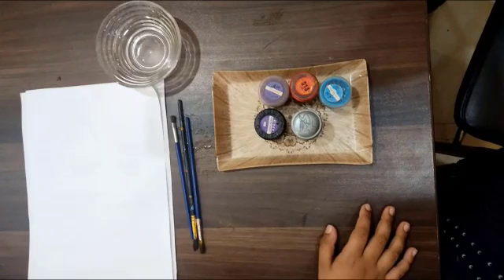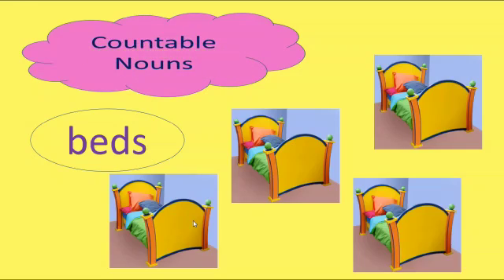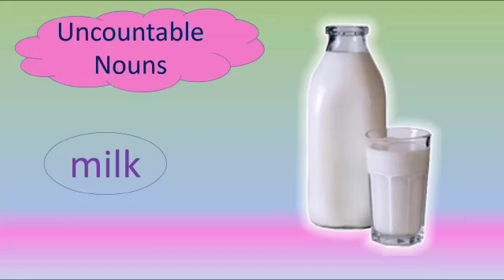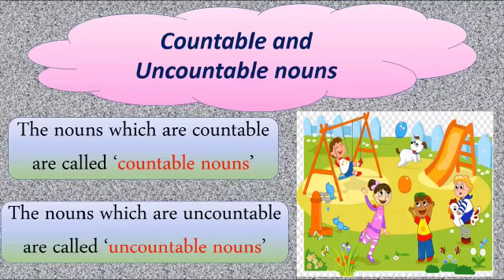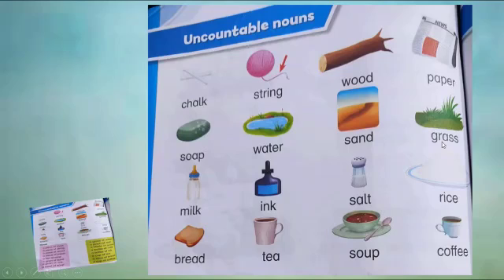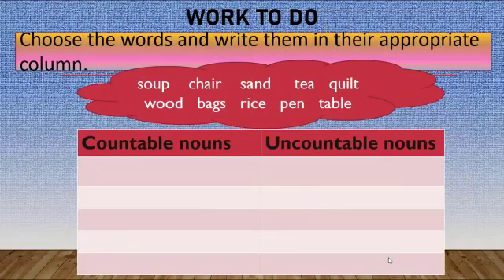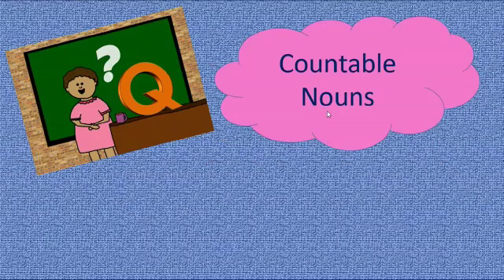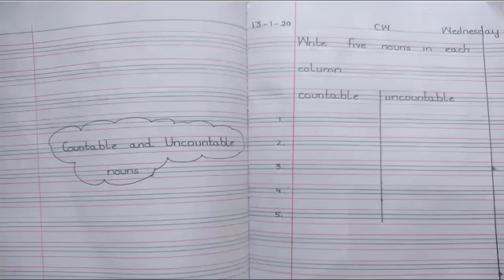Class Prep English count and uncountable noun pg 44 by Mrs. Sanya Salma